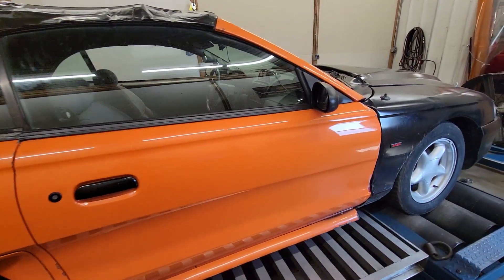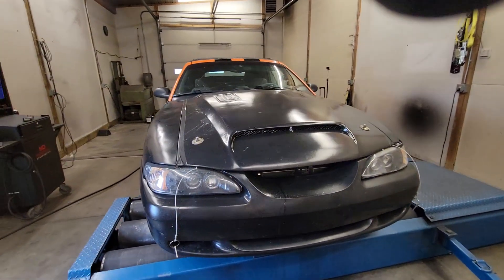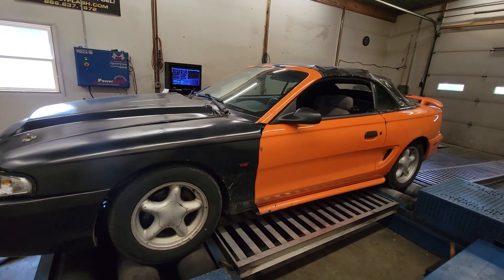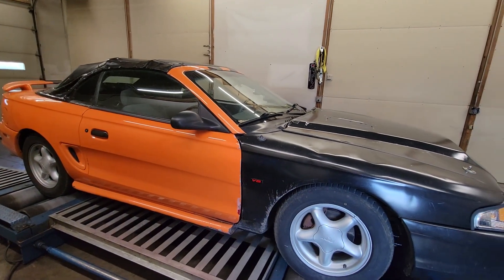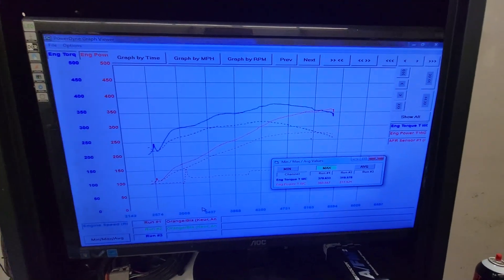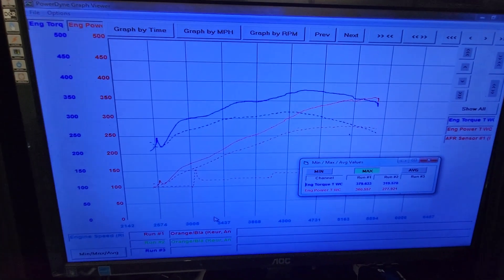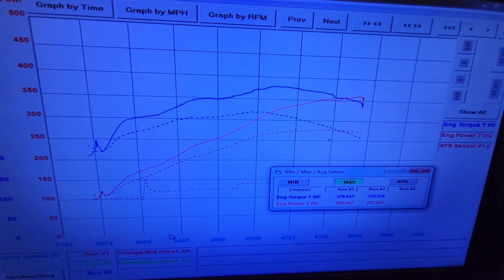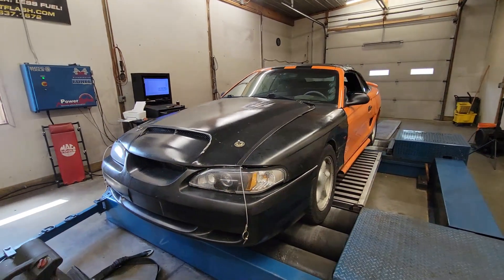How Much Hp is 4.5 psi of Boost Worth?, Lets find out! | Procharged 302 Ford Mustang